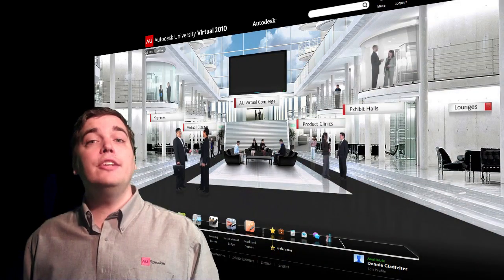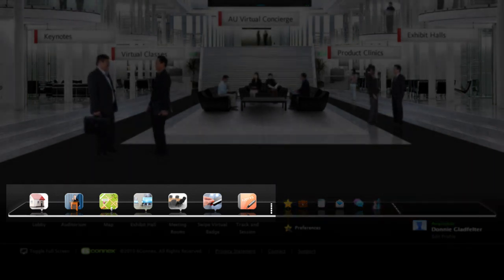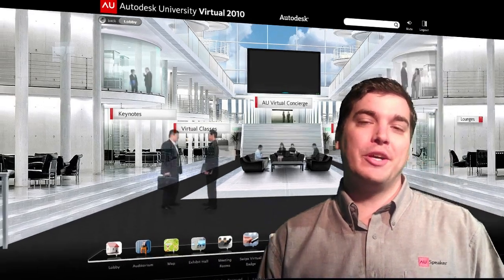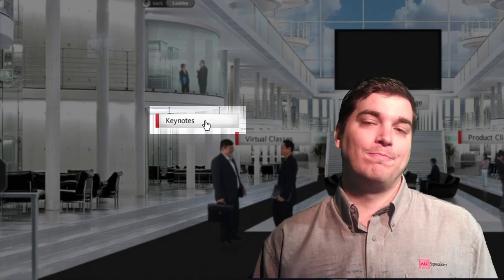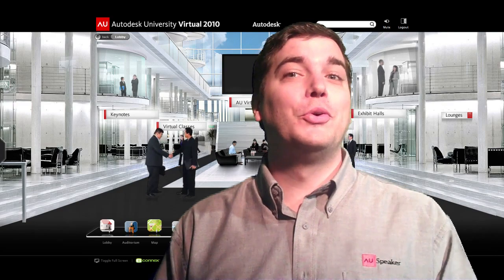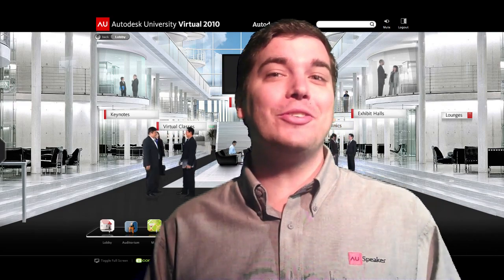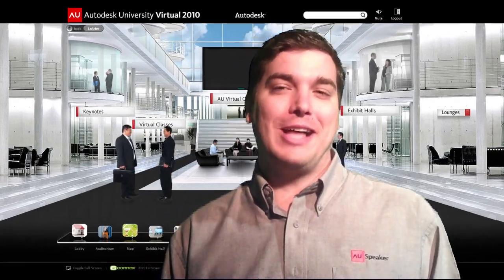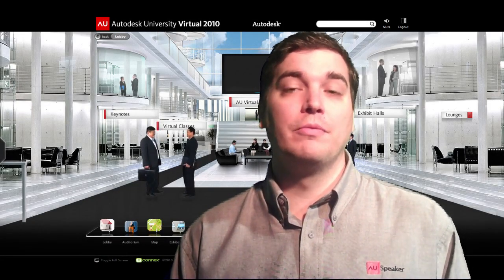AU Virtual 2010 - Welcome Video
Introduction to the virtual environment for AU Virtual 2010 with this year's host, Donnie Gladfelter.  Once you check out the video, be sure to register.  You can access the virtual conference center now, check out some great content and even vote on this year's AU YouTube contest videos.